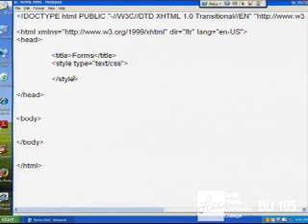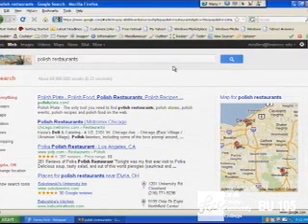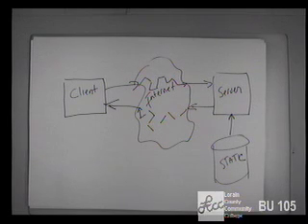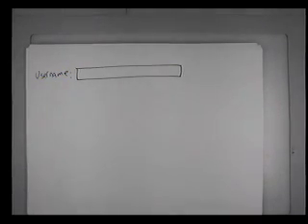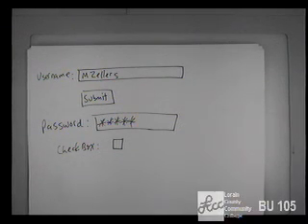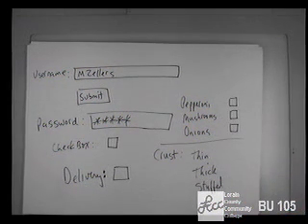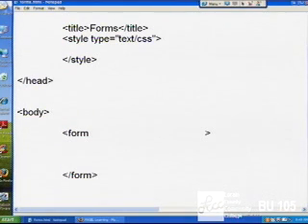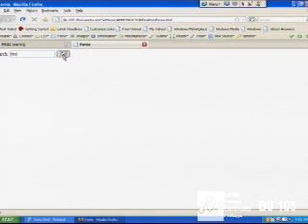CISS216 - Web Development 11-7-2011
Overview of static/dynamic pages and server side scripting... Introduction to HTML forms